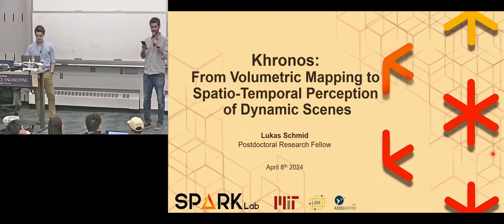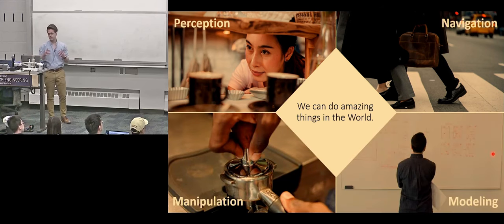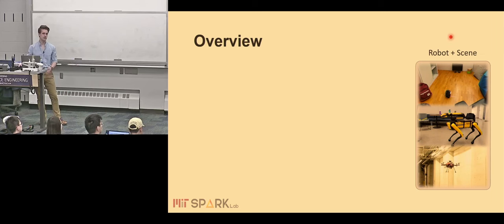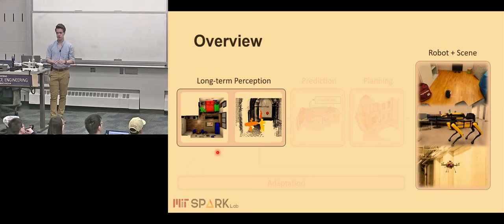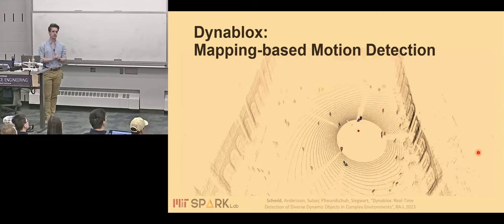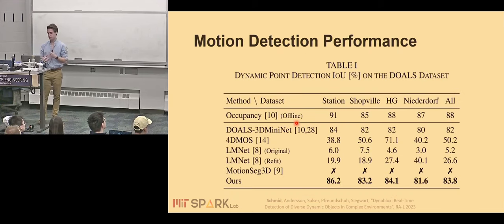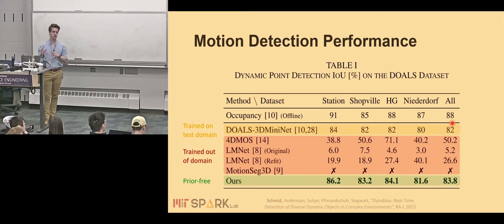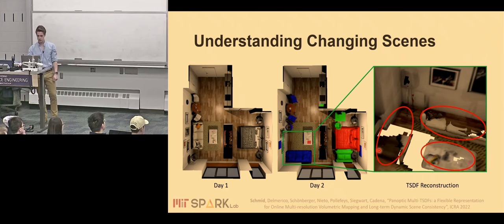Guest Lecture by Lukas Schmid - Khronos: From Volumetric Mapping to Perception of Dynamic Scenes